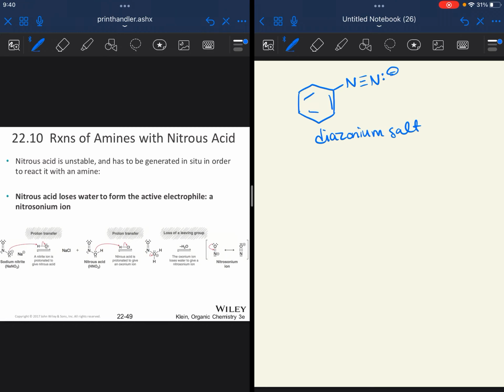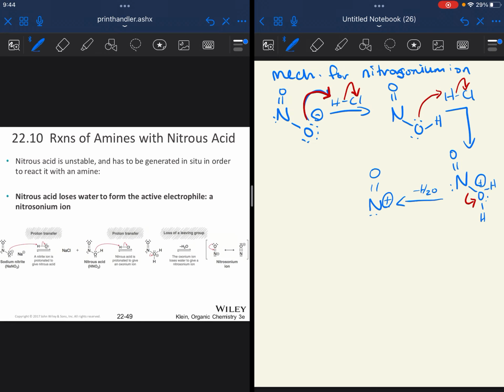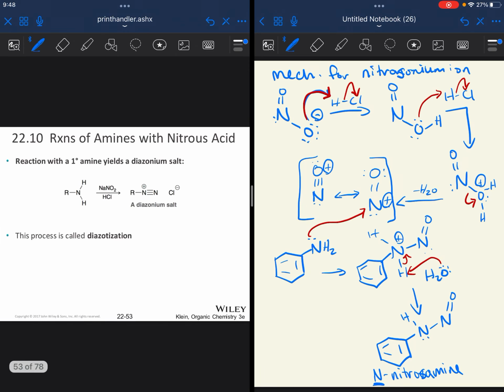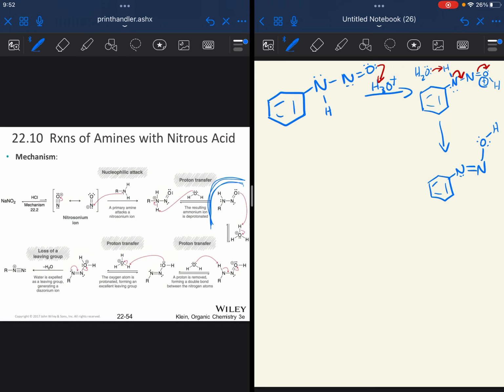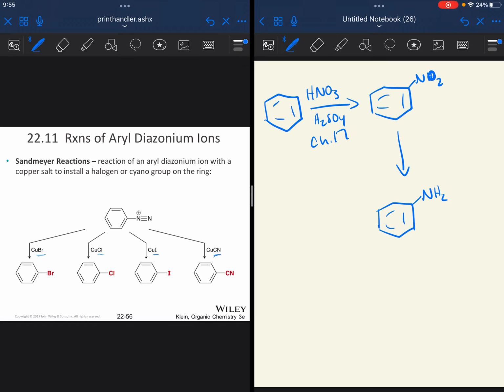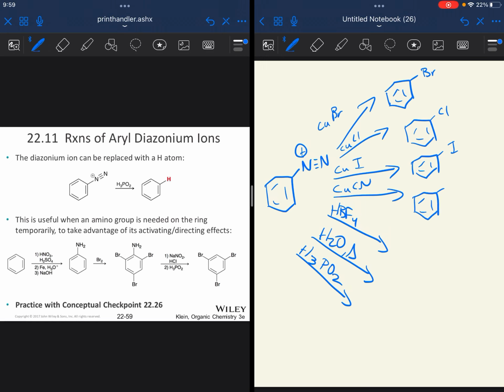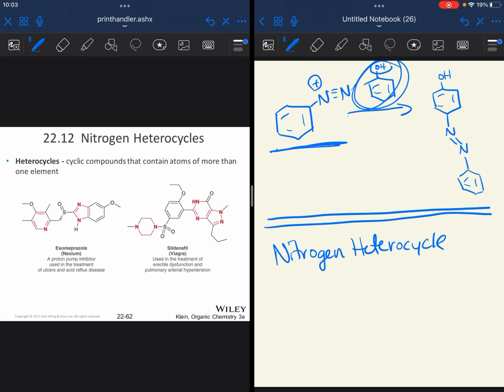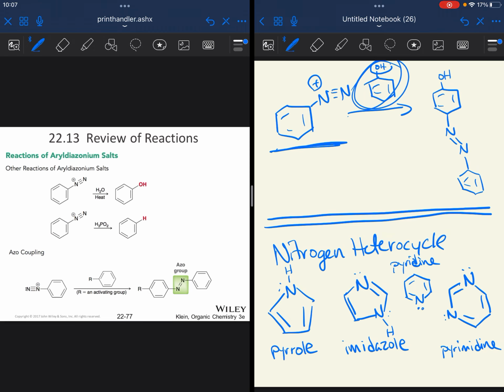Ch 22 part 4 diazonium salts, sandmeyer reactions, and heterocyles